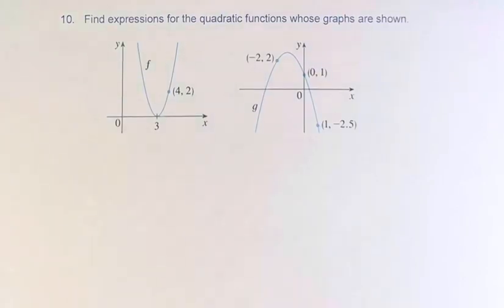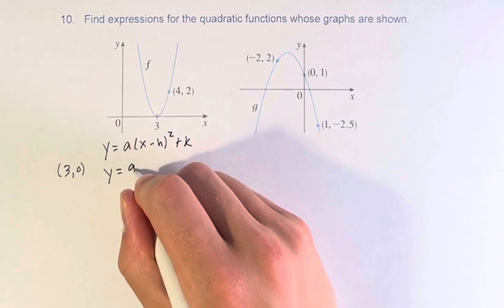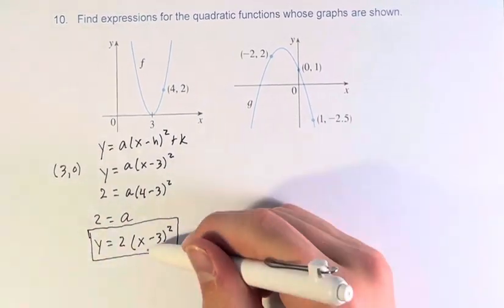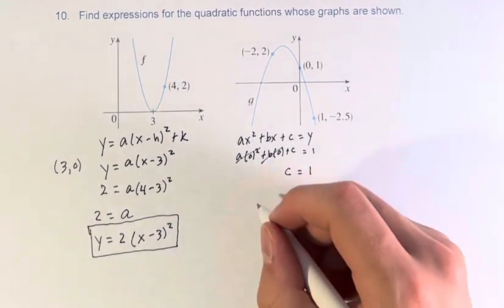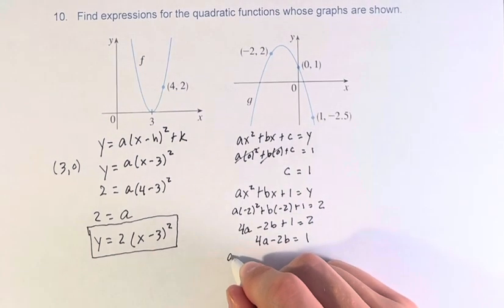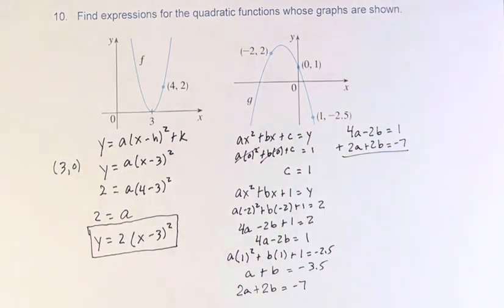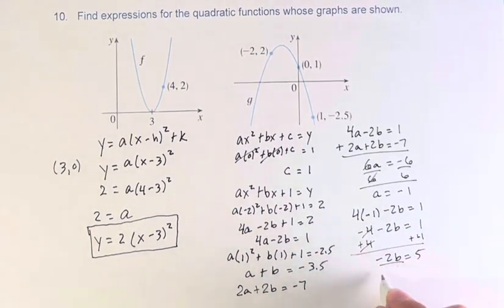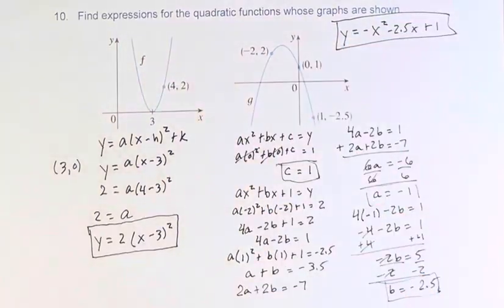10. Find expressions for the quadratic functions whose graphs are shown.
10. Find expressions for the quadratic functions whose graphs are shown.